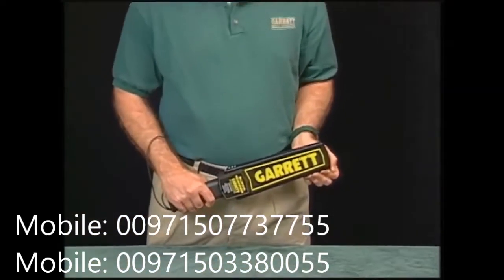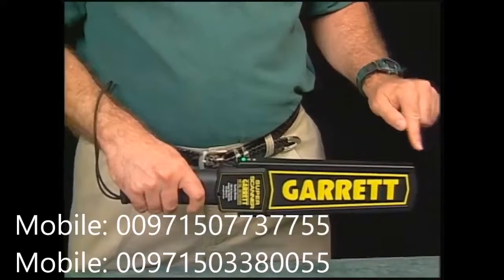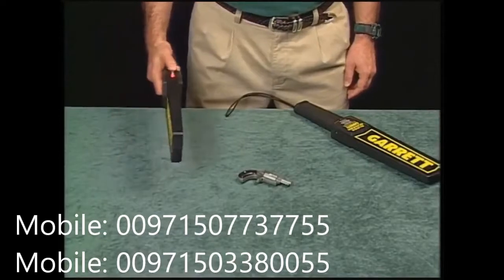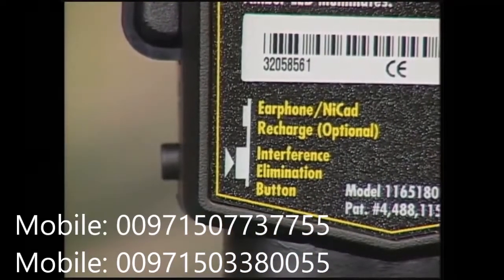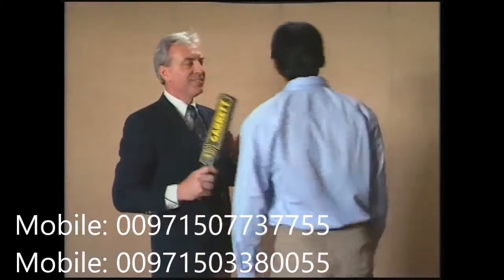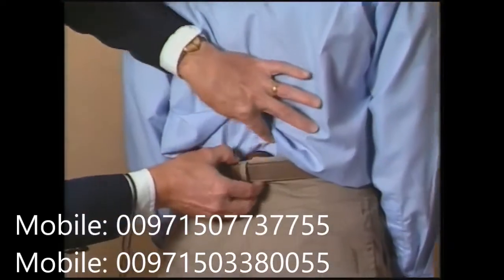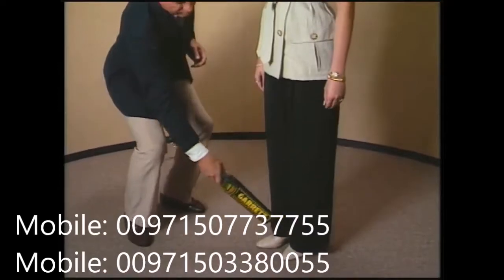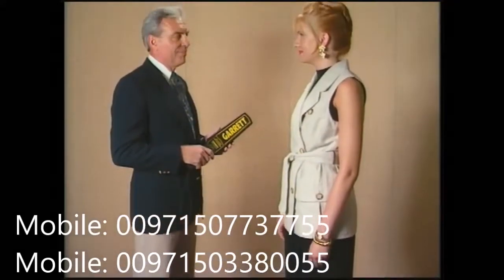Garrett Super Scanner | Hand-Held Metal Detector 00971507737755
Originally designed for use at the Olympic Games in 1984, Garrett’s Super Scanner is the most recognized hand-held metal detector in the world.

for quick, thorough scanning.
Sharp audible alarm and bright red LED
indicates the detection of metal.
Weatherproof rubber handle
Ultimate sensitivity: detects medium sized pistol from 9" distance; large knife from 6"; razor blades and box cutters from 3" distance; foil-wrapped drugs and tiny jewelry from 1".
Self-calibrating: digital microprocessor technology eliminates the need for periodic sensitivity adjustments.
Rugged, high-impact ABS case with reinforced coil compartment. Exceeds Mil-Std-810F (drop test) Method 516.5, procedures II and IV.
Large 8" scan surface for quick, thorough scanning.
No tools required to change the standard 9V battery (included). Optional rechargeable battery kit is available.
Sharp audible alarm and bright red LED indicates the detection of metal.
Momentary push button helps temporarily eliminate detection of nearby ambient metal such as rebar, metal walls.
Three-color LED indication: Green LED indicates ON; Amber LED indicates LOW BATTERY: Red LED indicates ALARM.
Operating temperatures: -35° F (-37° C) to 158° F (70° C)

Address: United Arab Emirates – Abu Dhabi – Tourist Club Area – Street 9 – Opposite Abu Dhabi Mall Shalila Building. 7th Floor – 704 Sales Exhibition
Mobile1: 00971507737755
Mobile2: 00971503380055